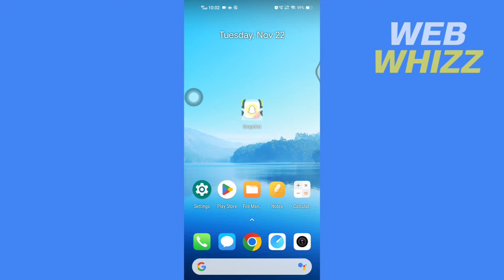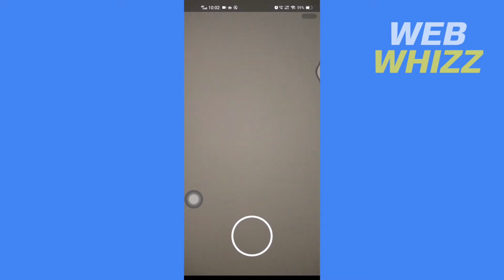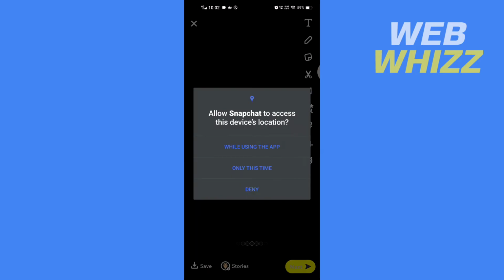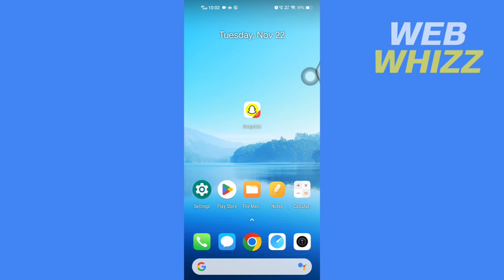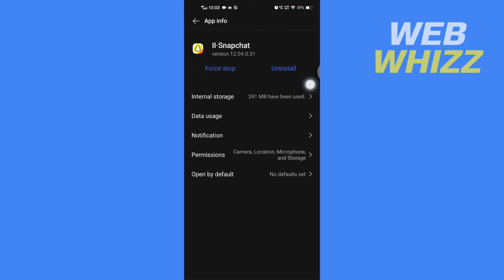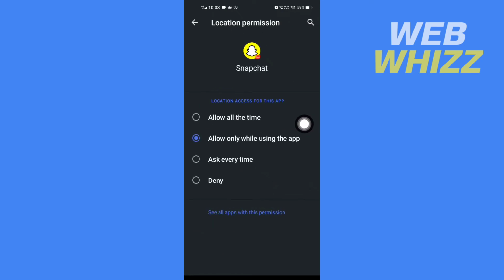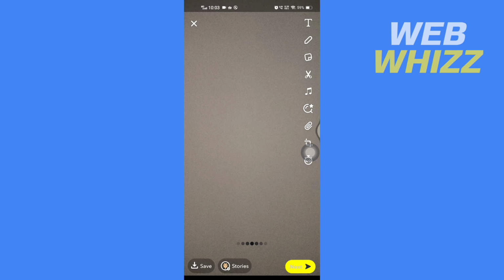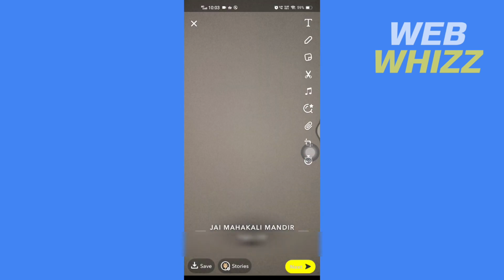How to Put Location on Snapchat Story Android (2026)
How to Put Location on Snapchat Story Android